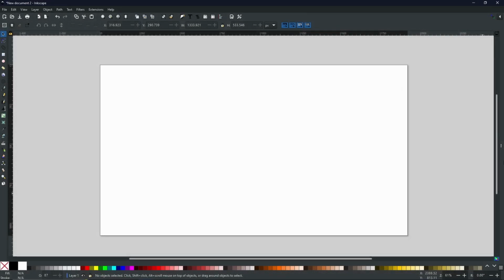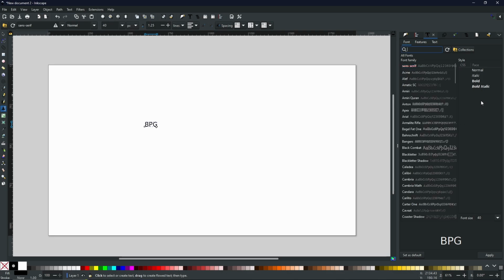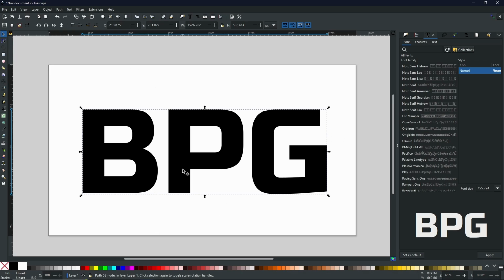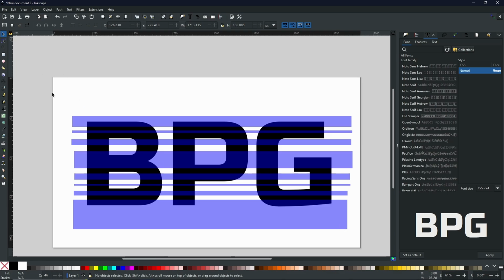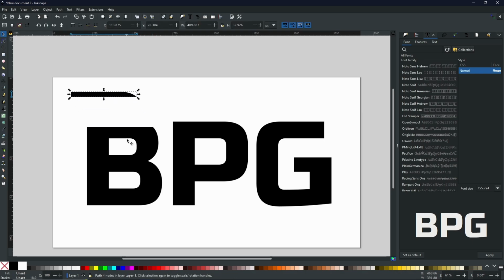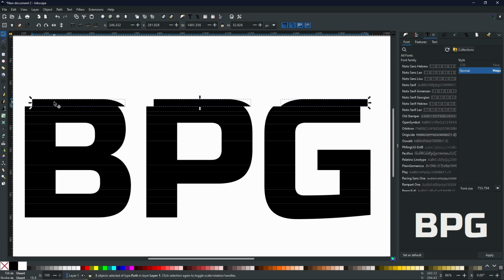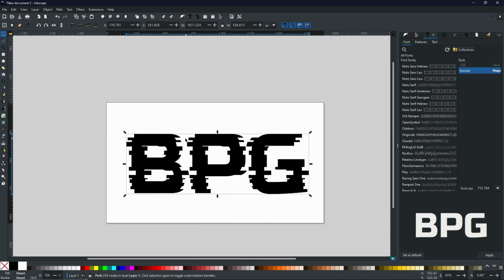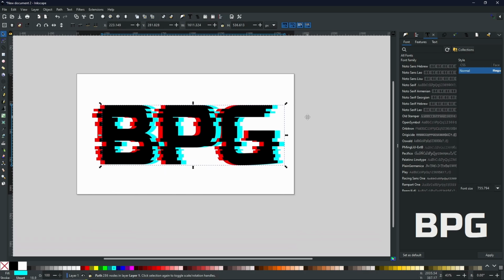GLITCHED Text In INKSCAPE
Today I teach you how to create one of my favourite text effects.